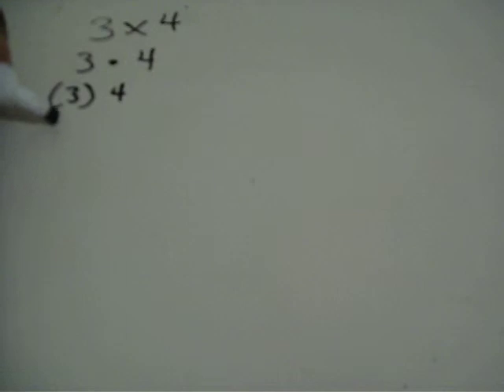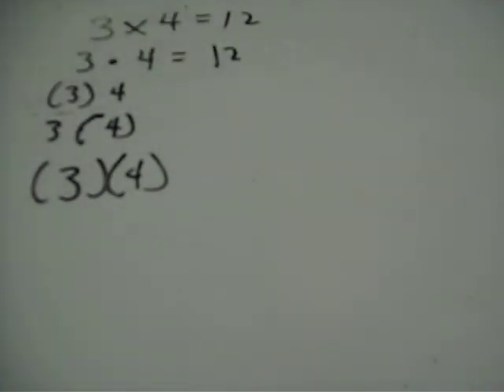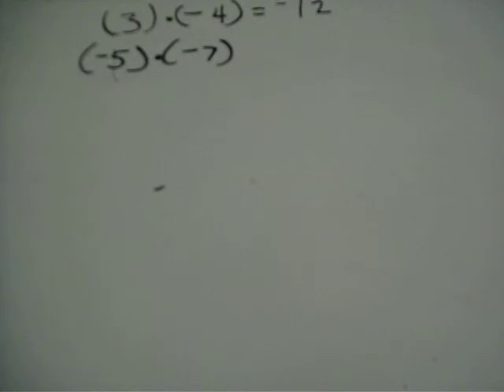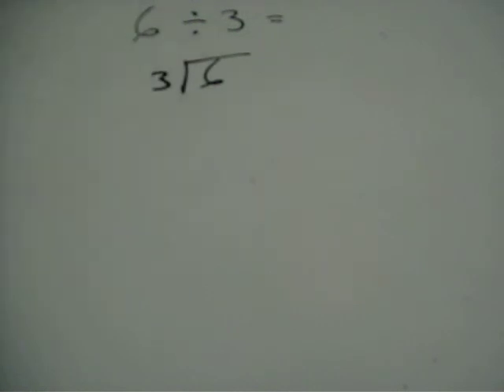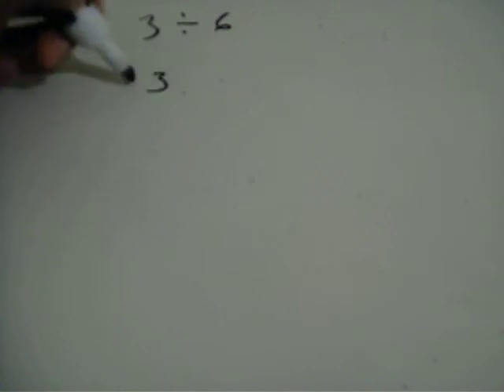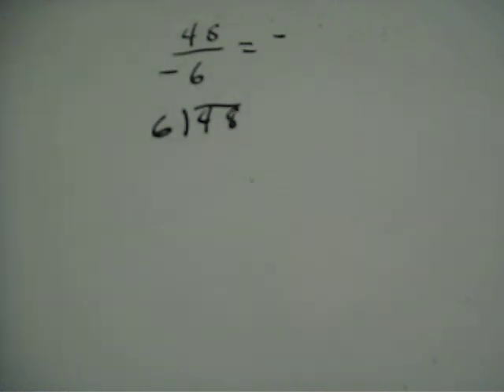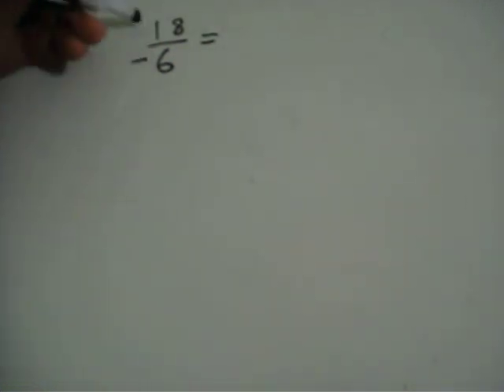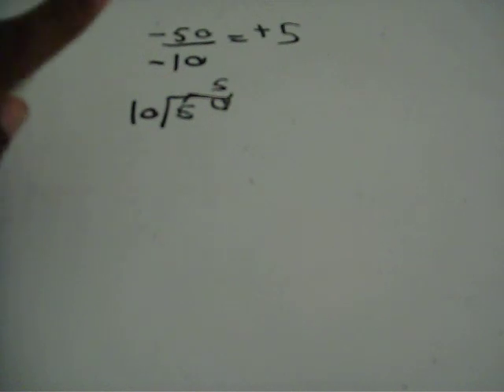Multiplying and Dividing integers